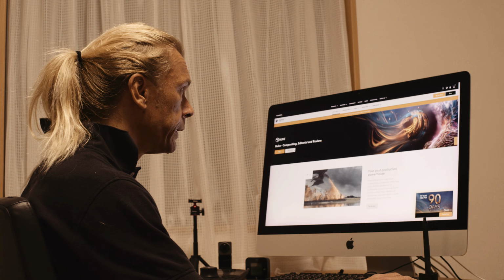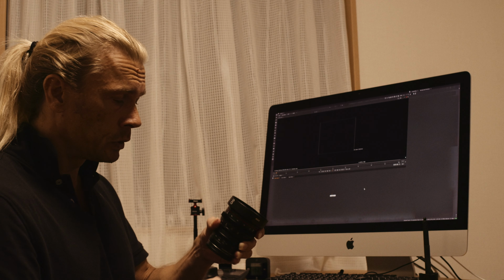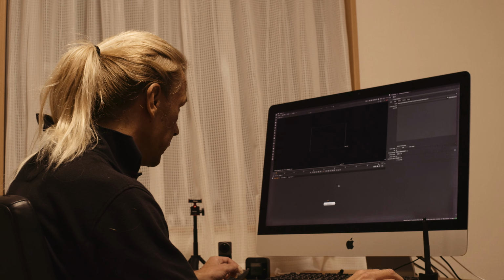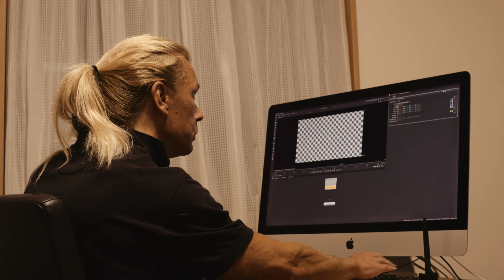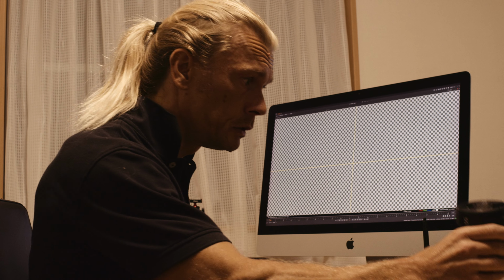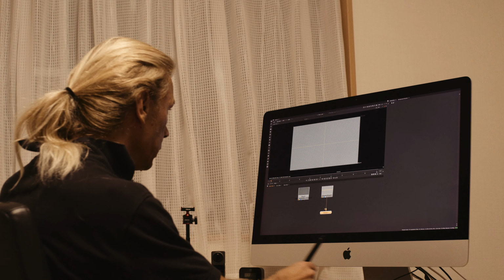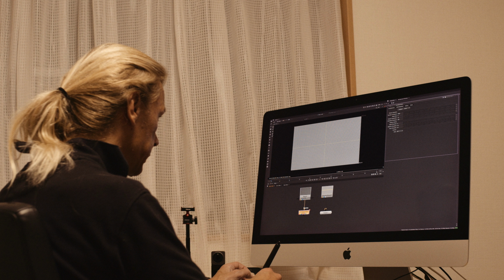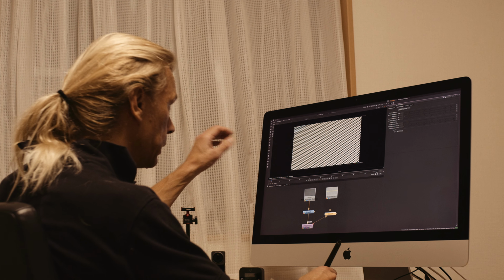VFX Class #3 - Calculate Lens Distortion in Nuke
In this episode on how to create a Terminator effect, we will calculate the lens distortion of our shot using Nuke.